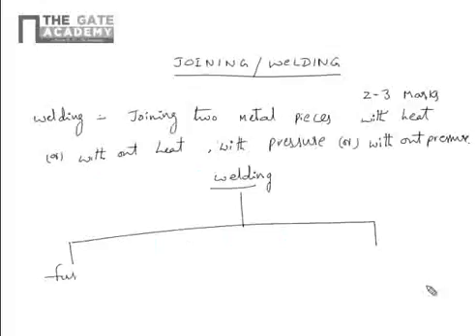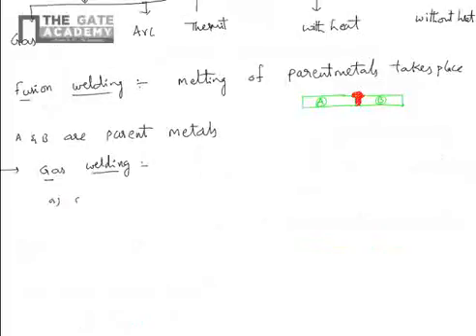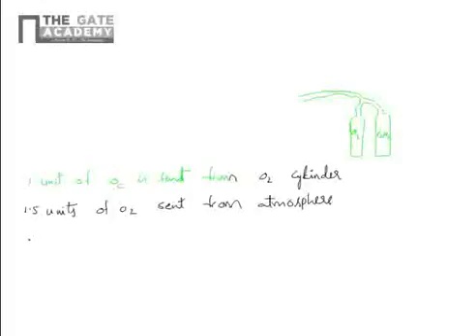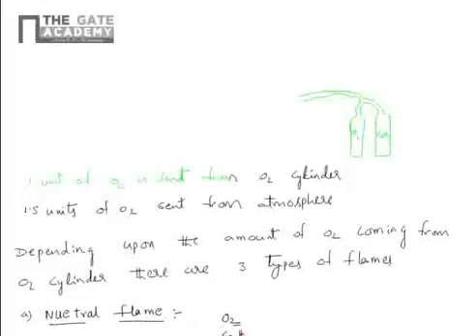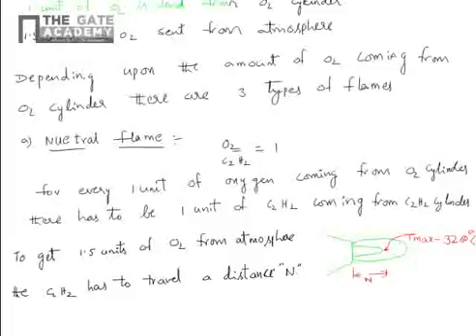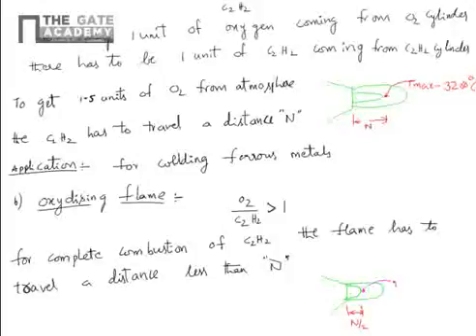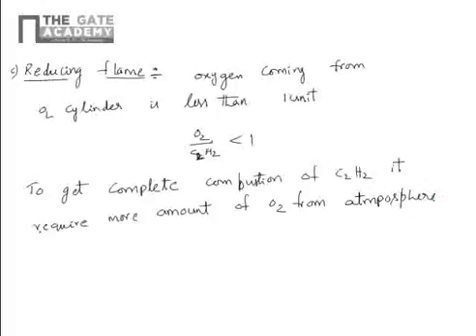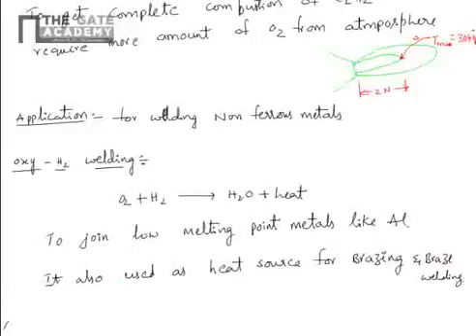MPE Joining Part1 clip1